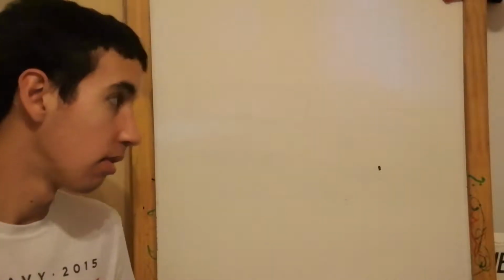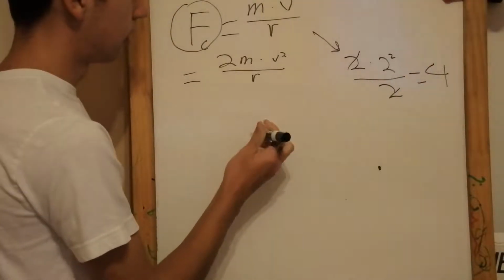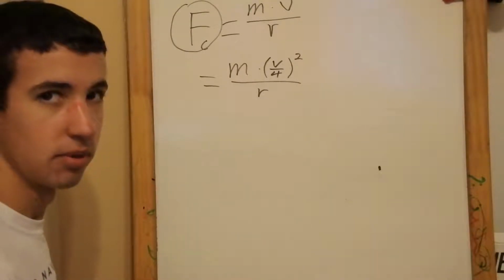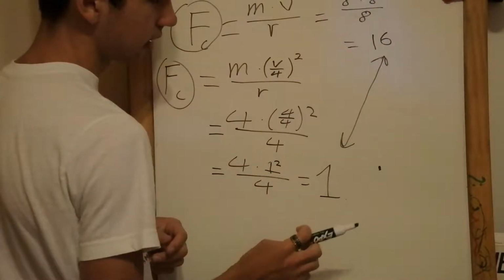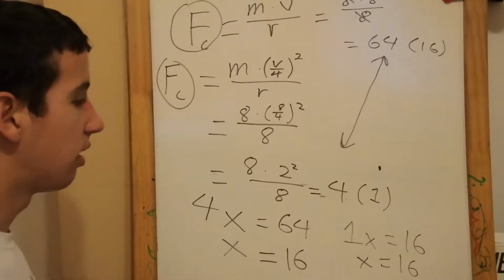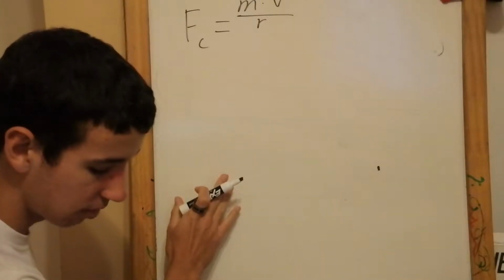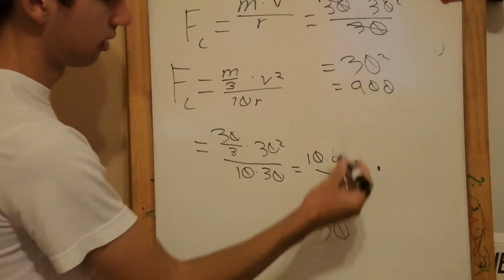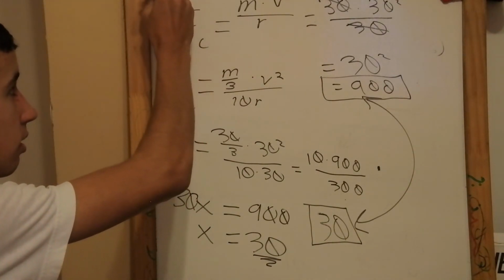physics mod 7 xpp 4